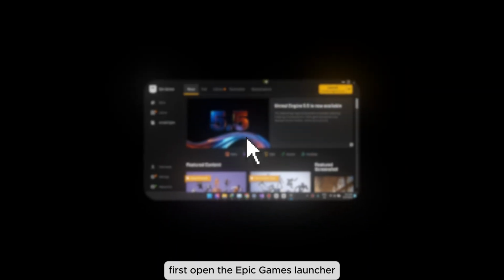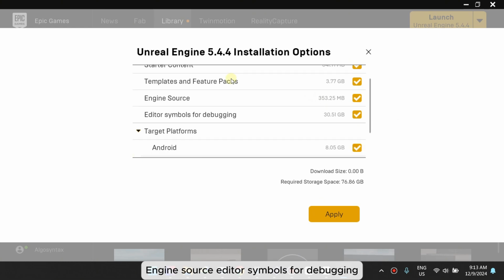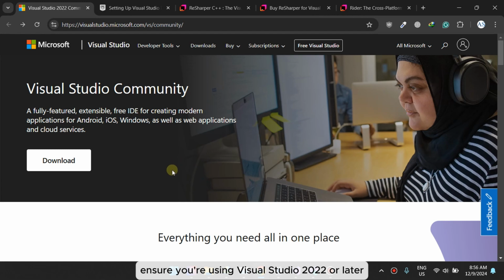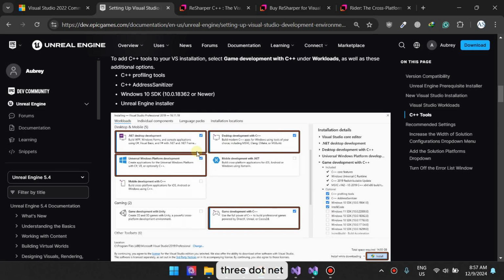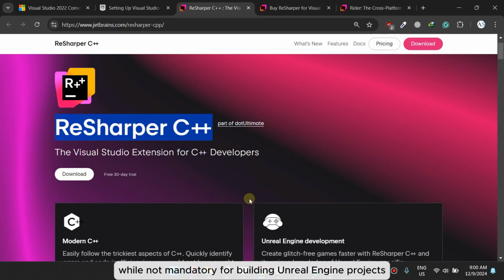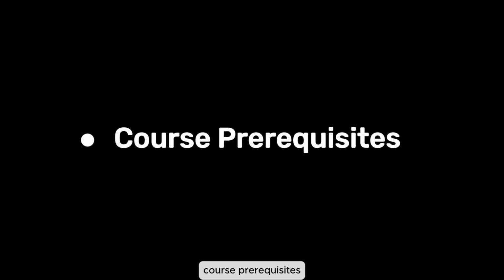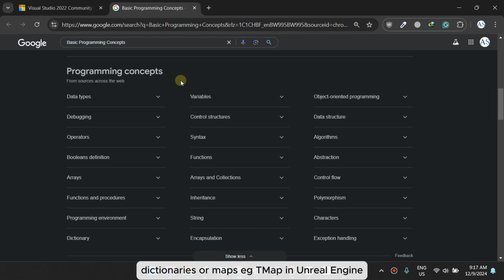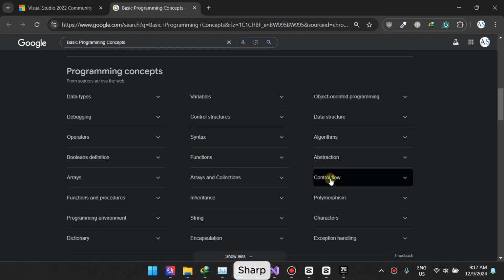Unreal Engine | Setup And Installing Visual Studio For C++ | C++ Plugin Development Bronze 1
About the Unreal Engine C++ And Plugin development series:
This series is weekly updated course content on using C++ and developing Plugins for Fab Marketplace in Unreal engine 5.